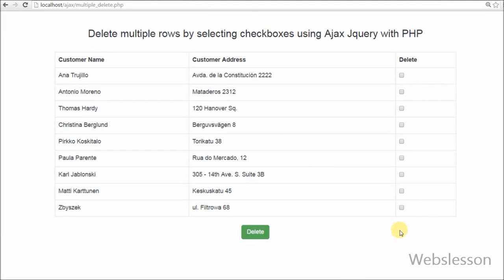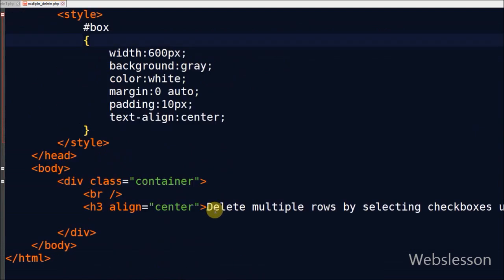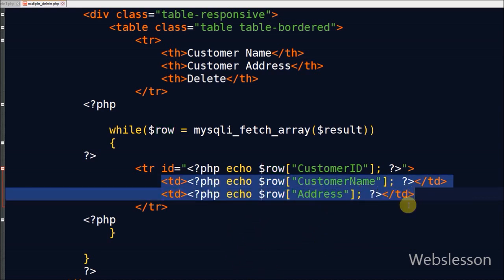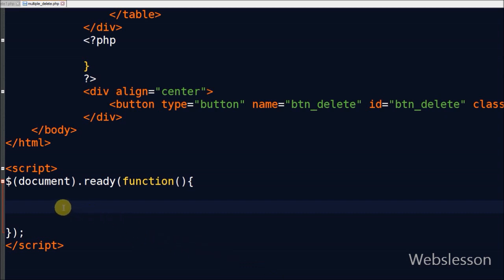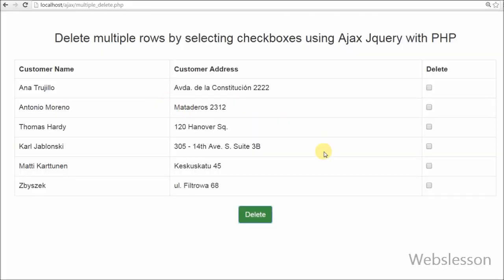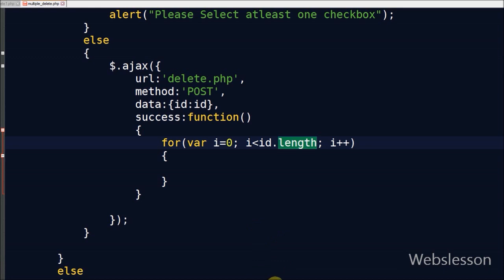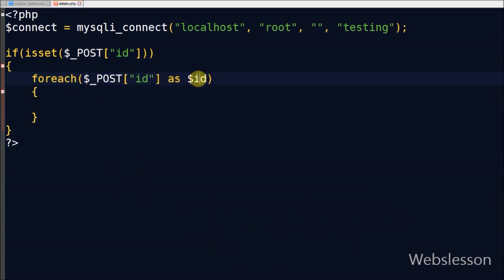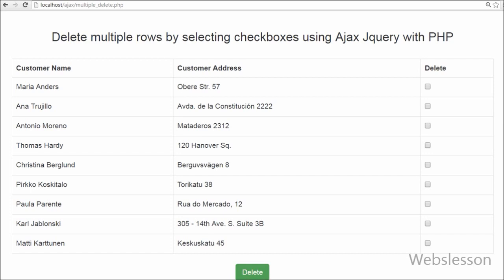Ajax Delete multiple data with checkboxes in PHP Jquery Mysql